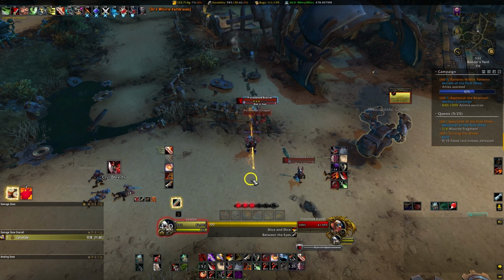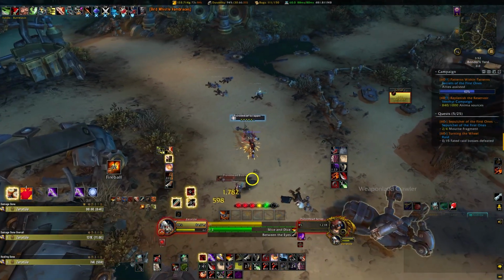Zera's WoW Quick Tips: Remote Guidance Device (How to use the Mechagon Wheel Trinket)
Trying something new. ^^ This will potentially be the beginning of a 'shorts' style series of quick tips and tricks I can share with you all. For the first episode, I cover the Mechagon Junkyard trinket, Remote Guidance Device!
 If this video was helpful to you, please consider leaving a like or a comment, and if you have any questions then feel free to ask here or in my community discord!

Shiba Merch is a thing now!

Twitch.tv/ZeraTheRedRogue

0:00:00 Introduction/Overview
0:00:21 What is the RGD?
0:01:06 How to Use the RGD
0:01:30 Tricks/Tips for RGD
0:02:09 Thank you for watching! ^^